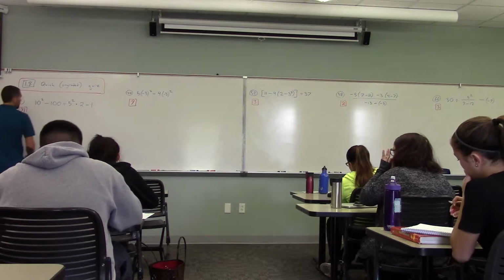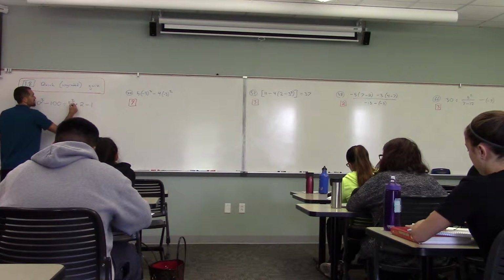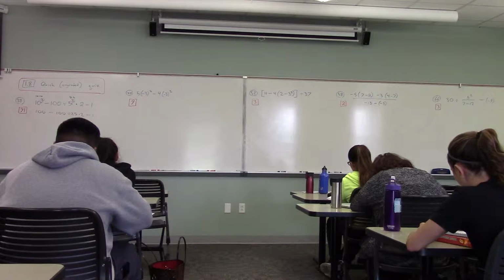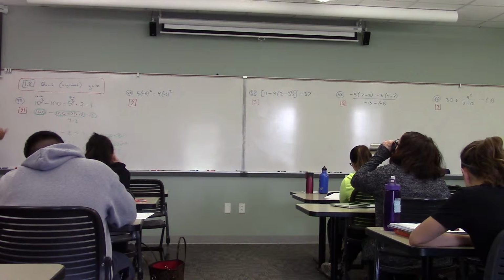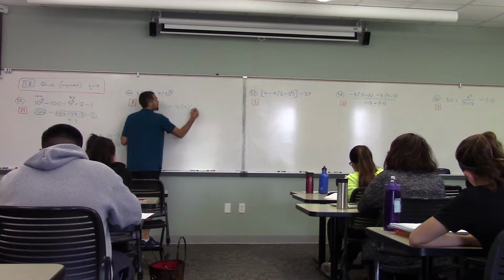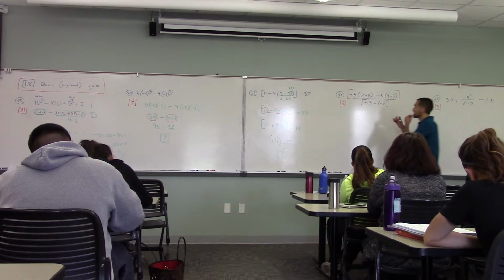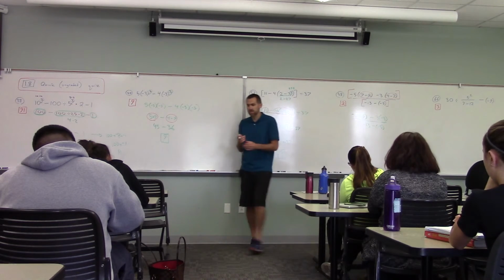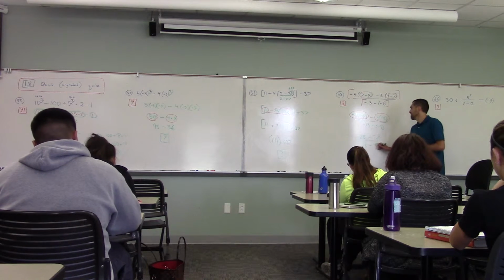Section 1.8 (Blitzer Introductory Algebra 6th Ed) - Order of Operations (No Lecture - A Quick Quiz)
There is no lesson here. All of the order of operations have previously been covered in class. Instead I give a brief quiz. These five problems give you a very good idea of the skills you need to bring with you after completing chapter one. Problems like each of these will show up on the first test.

The quiz here is made of five problems from the book. Section 1.8, numbers #38, 40, 52, 58, and 66.